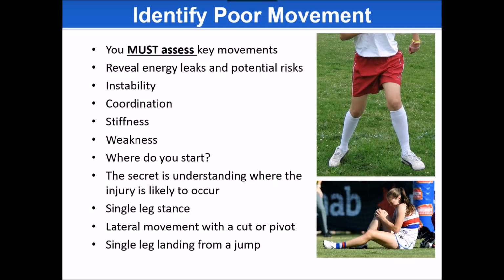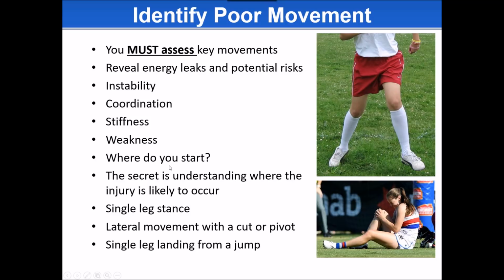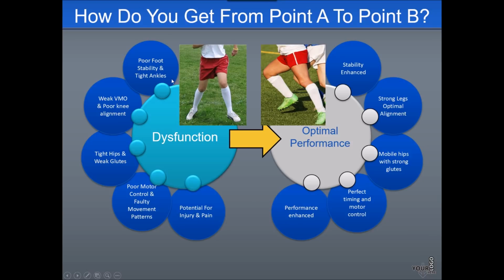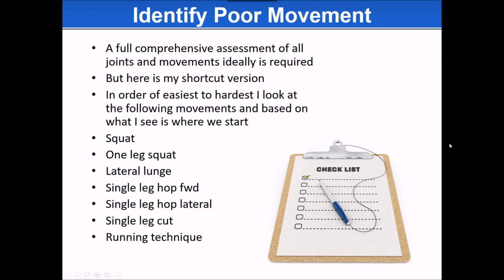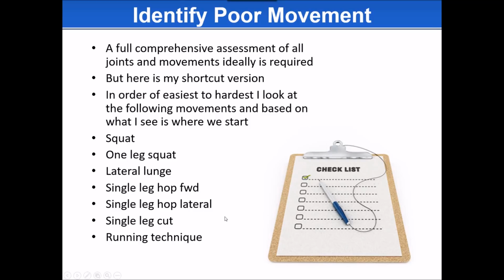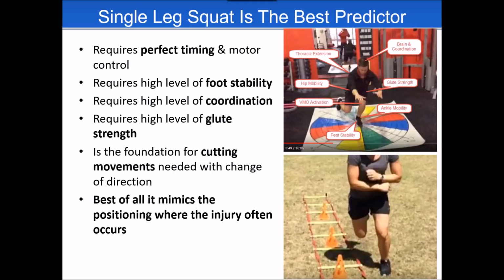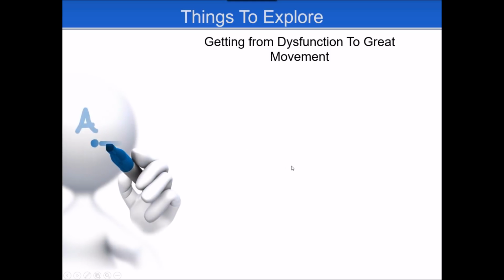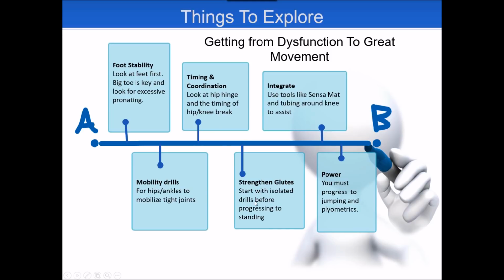ACL Injury Prevention And The 5 Exercises To Use As A Risk Assessment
The danger of ACL injuries in sports, and in particular female athletes is EXTREMELY high if poor movement strategies and dysfunctional patterns are not identified early on and corrected.
But what do you look for?
When you consider that 70% of these injuries are NON CONTACT injury you understand that this is something that can be prevented.
There is so many exercise corrections for all types of knee problems but if you are not working on the one that your body needs you are not likely to change anything! This is why we put this video together to give you some ideas on where to look.

SPECIAL REPORT
If you have torn your ACL or play sports right now make sure you get our special report about ACL prevention with instructions of how to complete over 100 exercises by going to the link below.

Recently we have covered ACL injuries in great detail with many of our other videos and website articles and I suggest checking these out below to see more about the mechanisms behind how this injury is created.

In this video we show you several case study examples from a Women's Football club in NSW and this shows how dysfunction creeps in and ruins movement really quickly.
This club actually had 3 ACL tears in the previous season which is why they contacted me to see if I could help provide some insight and information on how to prevent any future injuries this year!
For if you tear or rupture an ACL this is a 9-12 month rehabilitation program! Basically you miss an entire year!

I do mention in the video it is wise to do a full assessment that includes checking all the joints, other movement patterns like push, pull, twist etc.
To keep the video short I left all of this stuff out, but you will find how to do this in the articles below.

The videos of the tests featured here are in order of easiest to hardest. If you fail the test, the test also becomes the exercise. Although you may need to add tools like heel lifts, sticks and rubber bands to assist you with various exercises.
Make sure you don't progress to the single leg hopping drills if you fail the standard single leg squat drill.

If you currently have knee pain I also suggest getting a copy of our Knee Pain & Weak VMO program that has over 60 exercises complete with instructions and a 6 month program to follow. This has a 60 minute video and PDF book you can instantly download from the website.

Lastly if you live in Melbourne and would like to know more about our ACL injury prevention program or our sports specific programs go to our website to fill in a free consultation form by clicking the link below.